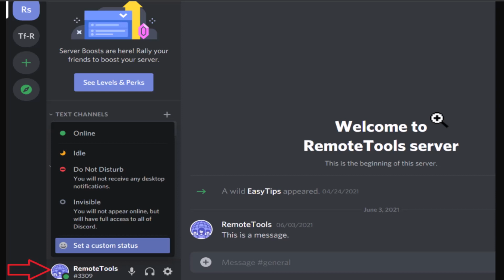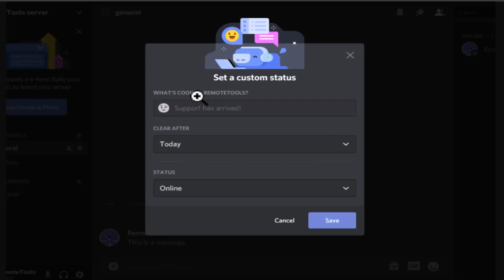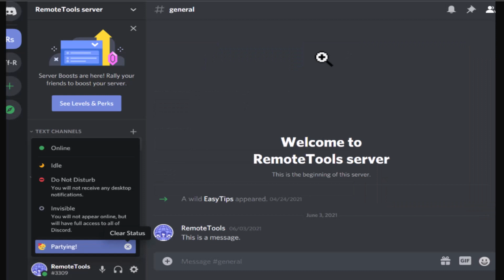How To Change Now Playing Status On Discord - Set Custom Game Playing Text in Discord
This video guides you in an easy step-by-step process to change now playing Status on Discord.
Chapters / Timestamps
0:00 Intro
0:13 Custom Status.
0:13 Outro.